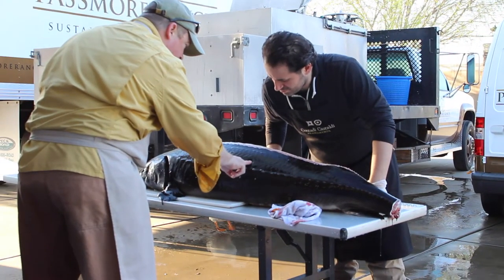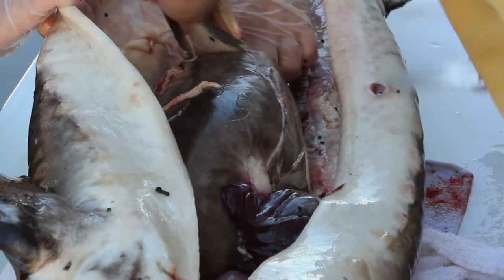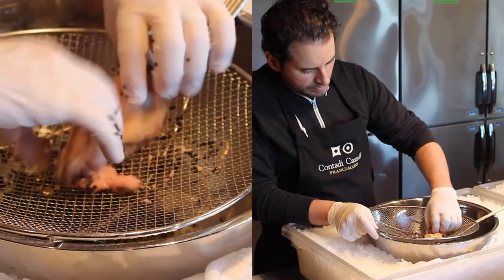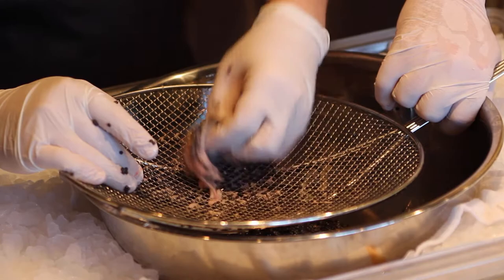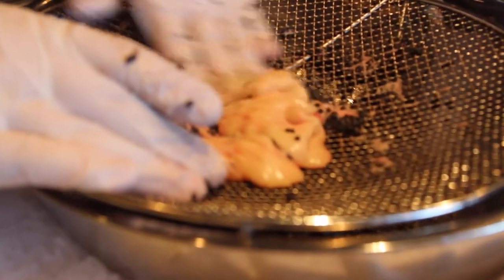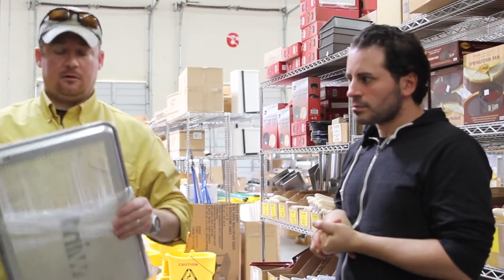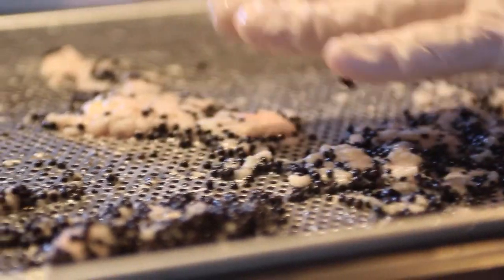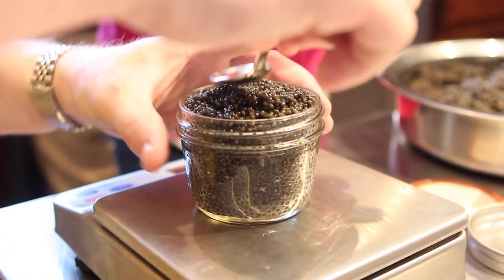Project Caviar: Matthew Accarrino of SPQR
We were thrilled to have Chef Matthew Accarrino of SPQR come in to our Ranch Kitchen to make a batch of caviar with us. We learned and perfected the process thanks to Chef Accarrino's diligent and inquisitive nature. The result was nothing short of inspiring. Chef Accarrino, you are welcome back anytime.